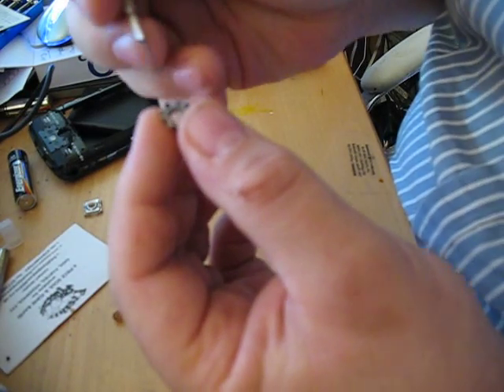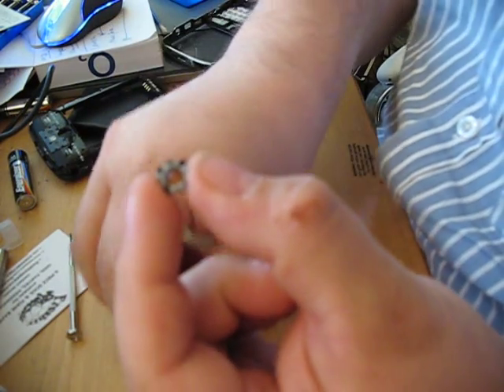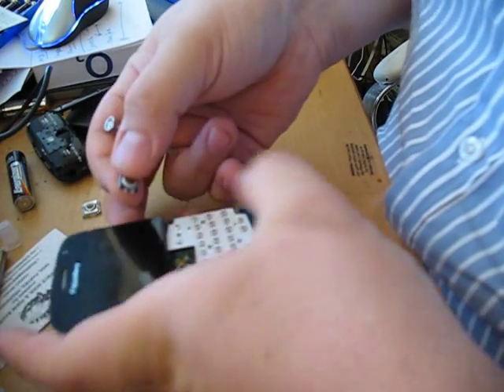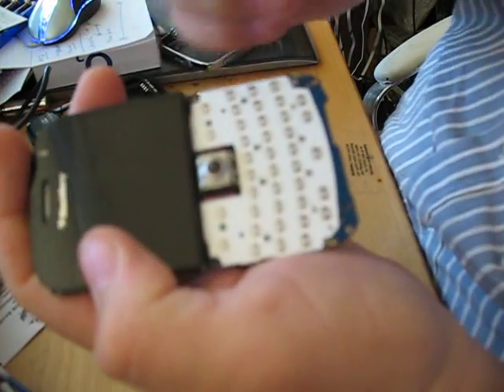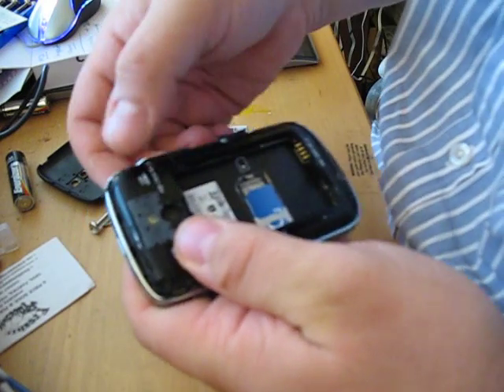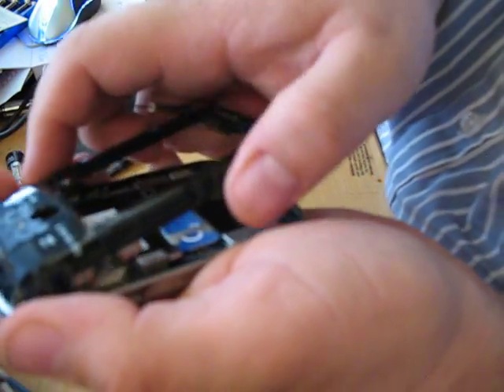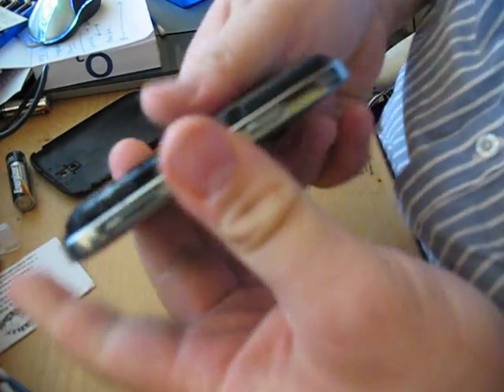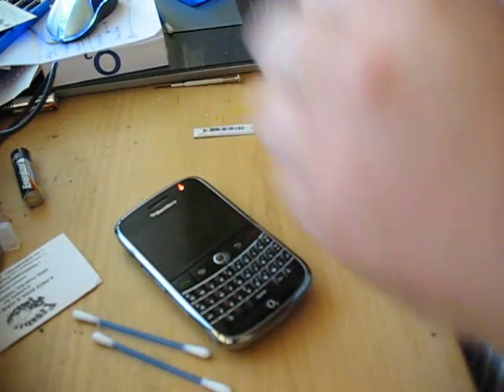Blackberry Bold 9000 - Stuck Roller Track Ball - Clean and Repair 2/2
Here's how to open and get access to the roller ball for the Blackberry Bold 9000